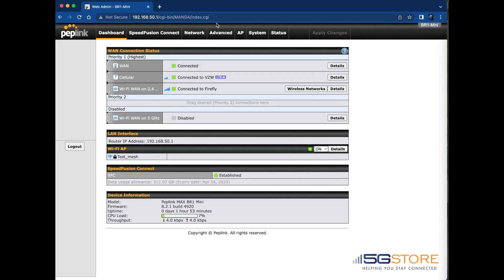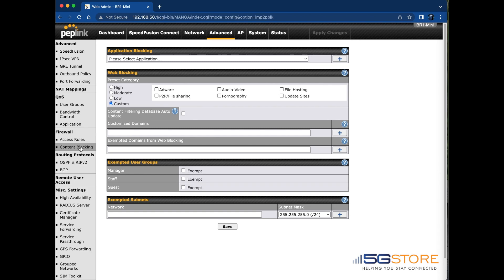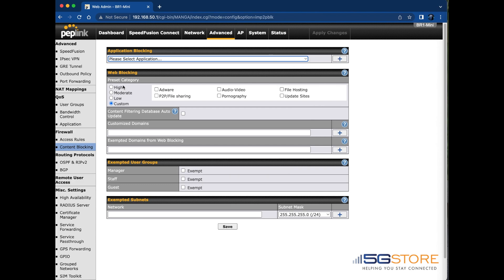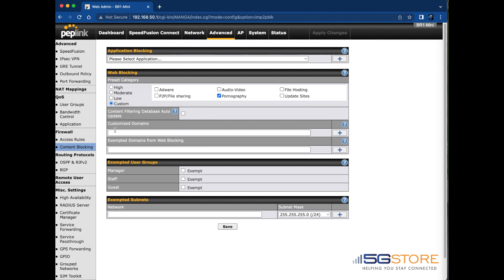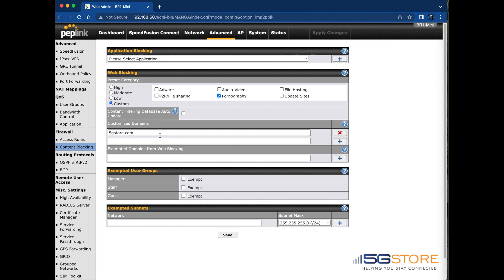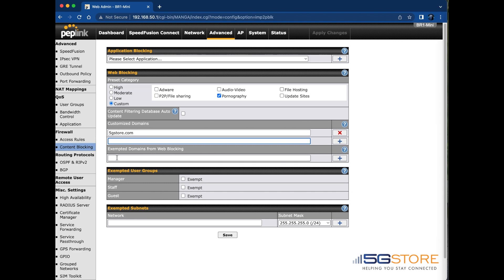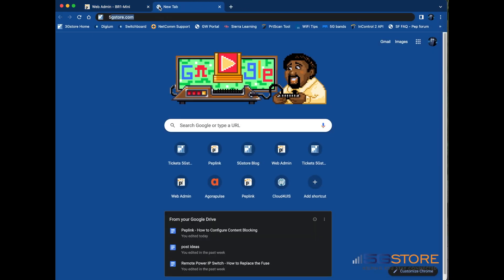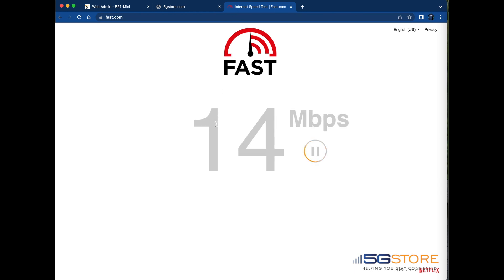Peplink - How to Configure Content Blocking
We’ll show you how to configure web/ content blocking on your Peplink router. Peplink routers allow users to block domains from predefined web applications, categories of content, or custom domains.